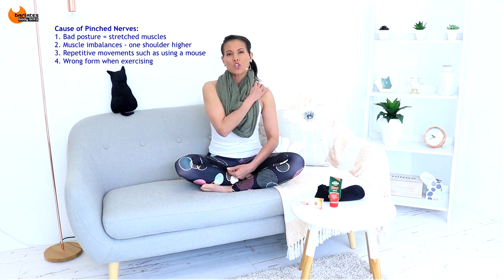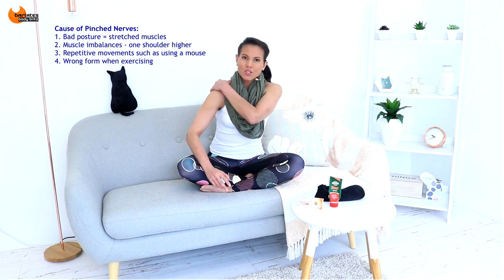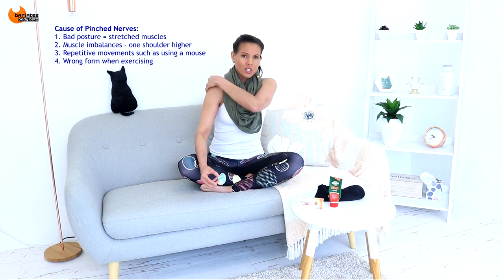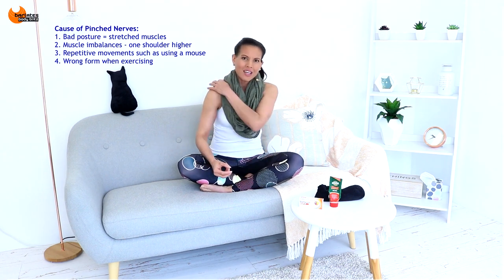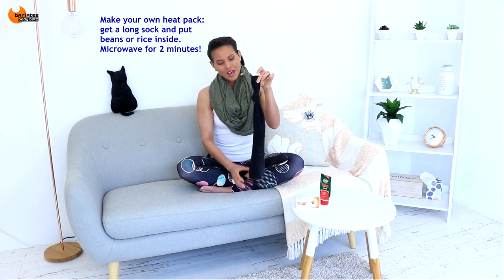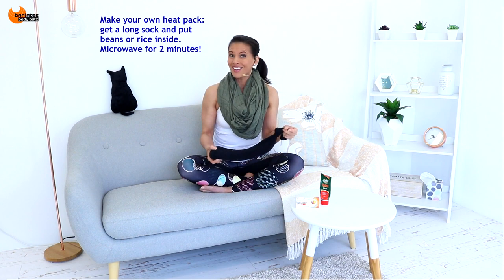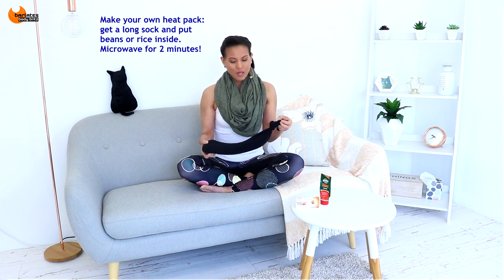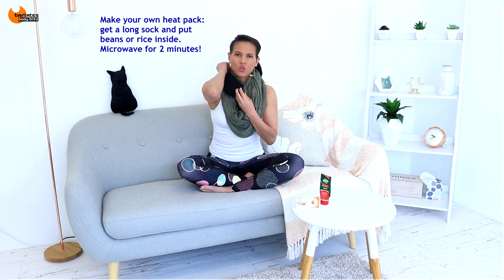Pinched Nerve in Shoulder Blade - One Shoulder Higher than other - Cause and Treatment BARLATES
In this coffee talk I am discussing the cause and treatment of dreaded pinched nerves in your shoulder blade that cause pain all throughout your shoulder and neck.

Cause of Pinched Nerves:
1. Bad posture = stretched muscles
2. Muscle imbalances - one shoulder higher
3. Repetitive movements such as using a mouse
4. Wrong form when exercising

Treatment for Pinched nerves:
1. Muscle Rubs
2. Massage
3. Heat packs, keep the area warm
4. Muscle specific pain relief
5. hot baths/showers
6. specific exercises
7. Keep moving. Don't let your muscles get stiff from staying in one spot for too long.

The video also shows exercises you can do to help alleviate the pain.